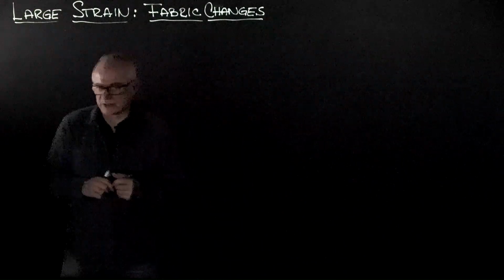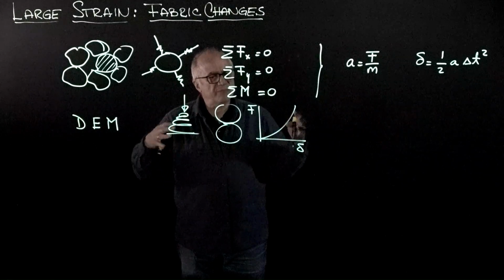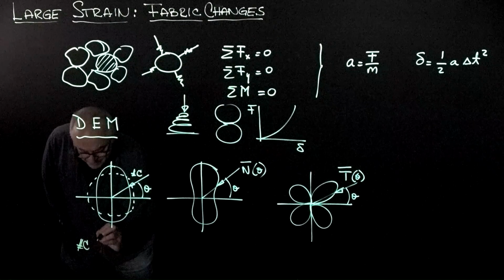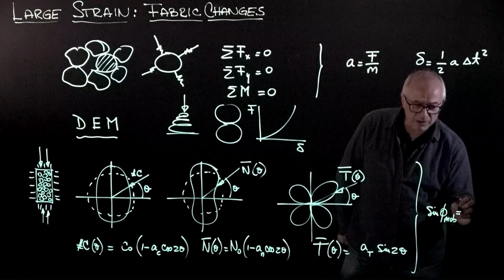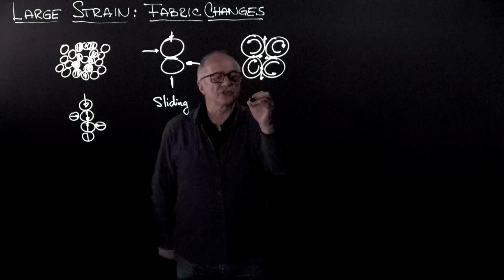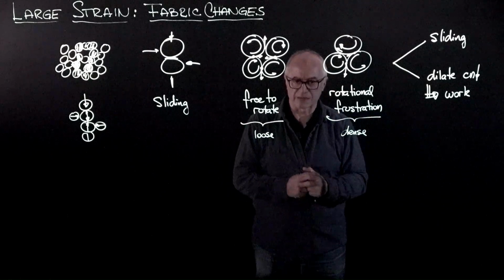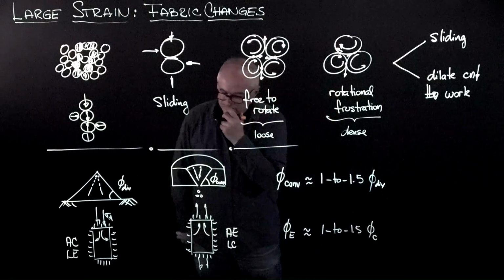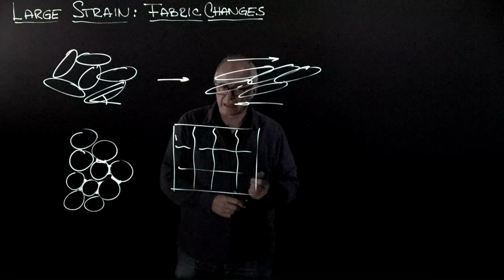3.12 Large-Strain Soil Deformation: Changing Neighbors (Micromechanics Part 1) [ENG][한국어]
Discrete element simulations show particles changing neighbors in deviatoric loading: contacts and forces turn anisotropic, and shear strength is all about mobilizing that anisotropy.
Particle chains carry most of the load; friction angle in convergent flow (extension) is about 1 to 1.5 times that in divergent flow (compression).

Chapters:
00:00 Particle equilibrium; discrete element method
05:07 Polar plots and Fourier series: cos 2θ, sin 2θ
09:41 Triaxial test, Mohr circle, mobilized friction angle
13:06 Particle chains carry the load
15:11 Rotation and rotational frustration
17:39 Slip or dilate: critical state line
19:54 Angle of repose: divergent vs convergent flow
22:11 Extension vs compression; bearing capacity
25:13 Two more examples: elliptical particles, cemented soil

▶ Previous: Mechanics for Large-Strain Analyses: Limiting Equilibrium – Plasticity | Next: Large-Strain Soil Deformation: Deviatoric Loading (Drained vs Undrained)